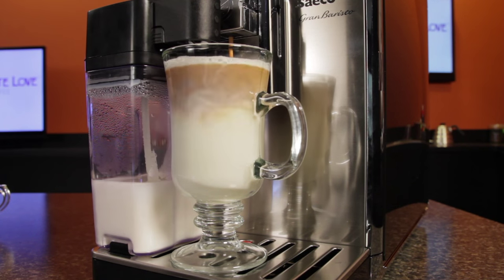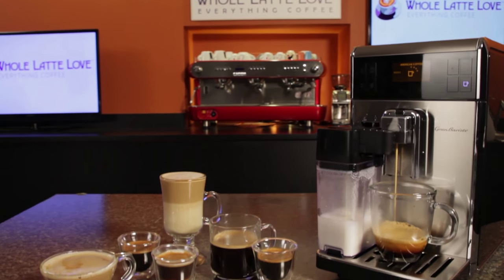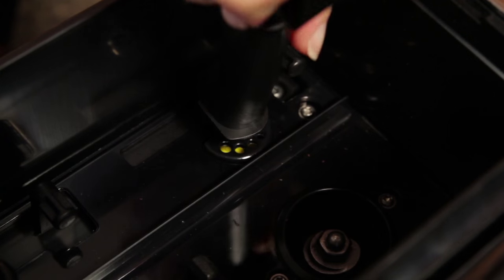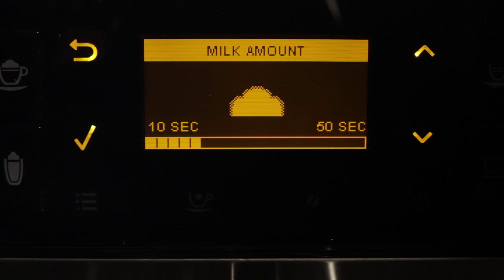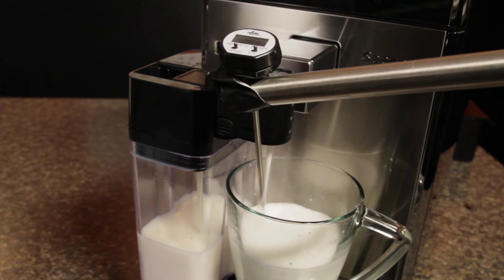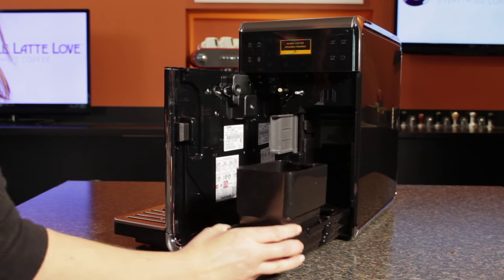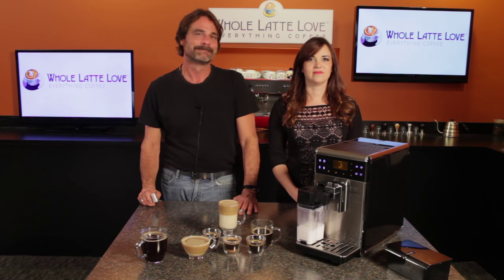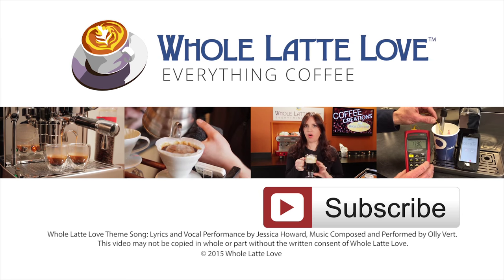Review: Saeco Gran Baristo Espresso Machine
Marc and Morgan from wholelattelove.com review the Saeco Gran Baristo Class. Saeco redefines the bean-to-cup experience with the Gran Baristo Class (HD8966) Super-Automatic espresso machine. Slimmer, faster, and more efficient than any of their previous machines, the Gran Baristo is designed to address the needs and wants of the modern espresso drinker. Variable pressure brewing means one machine for both espresso and regular drip-style coffee. This machine comes with 2 bean hoppers making it easy to switch from regular coffee to decaf or to different beans for espresso and drip-style coffee.

Other features: 16 programmable one-touch drink specialties, 6 user profiles, improved water system, simplified maintenance, 2 bean hoppers, ceramic grinder, water filter, 5 year brew group warranty.